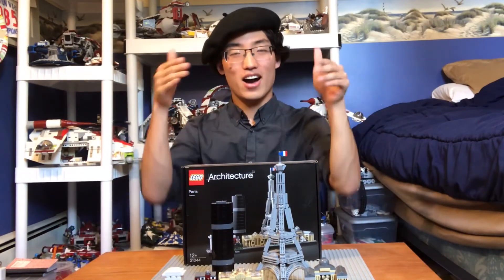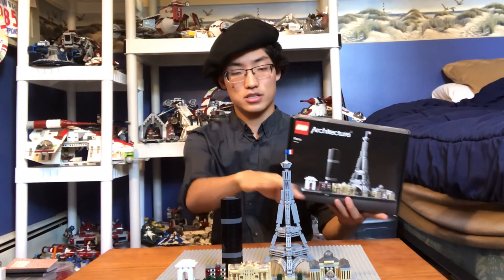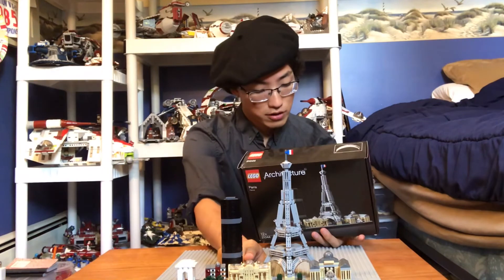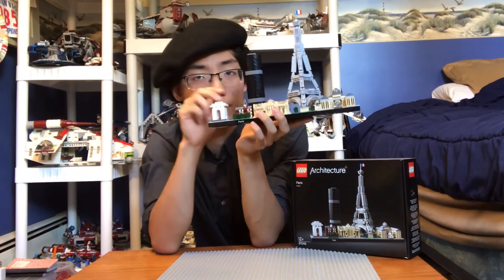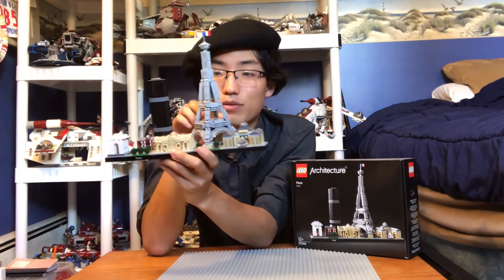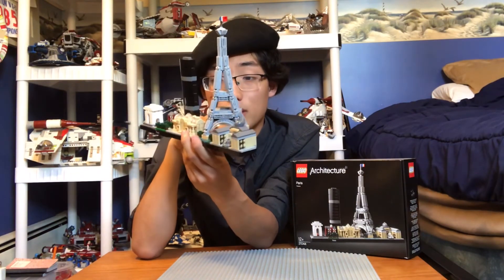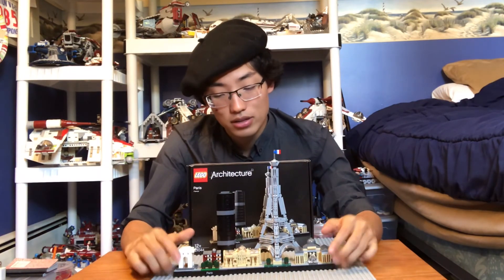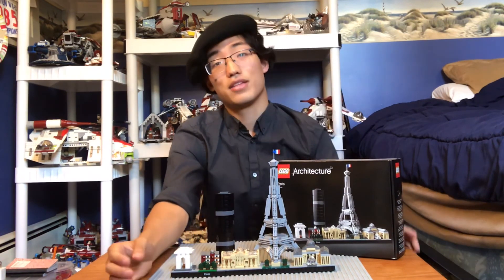Friday Favorite out-of-country purchase! Ep. 29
This is my Friday favorites videos where I give a category and pick my favorite LEGO set from that category to talk about!